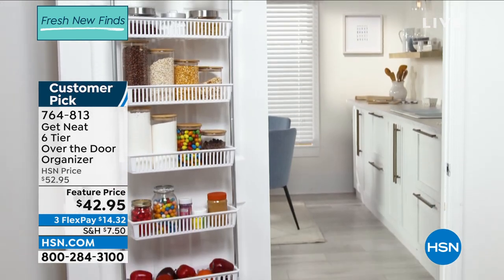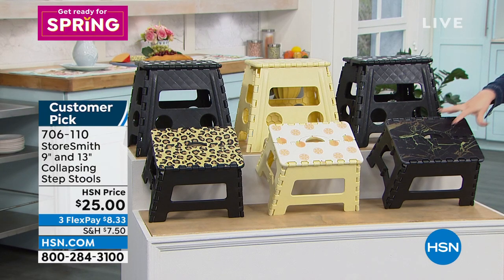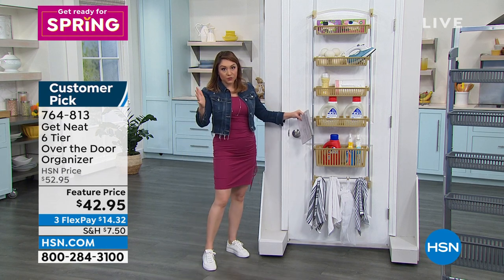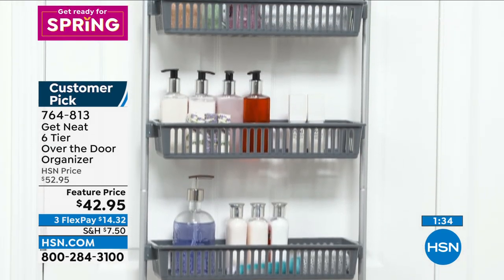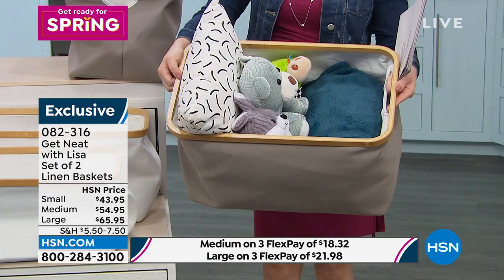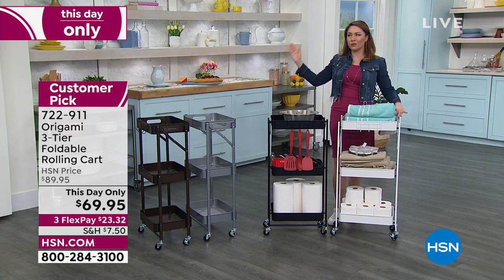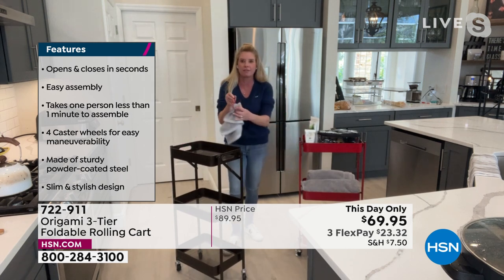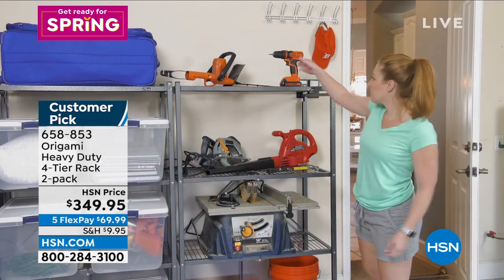HSN | Organize Your Living Space 03.14.2022 - 11 AM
Discover how to make more of your space with organization and storage products.